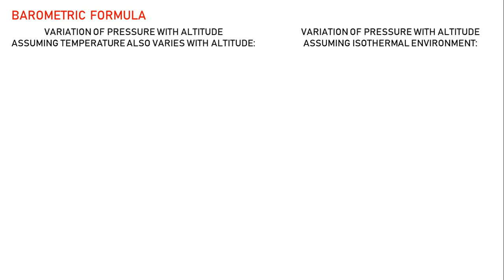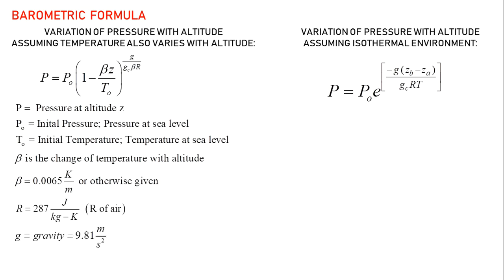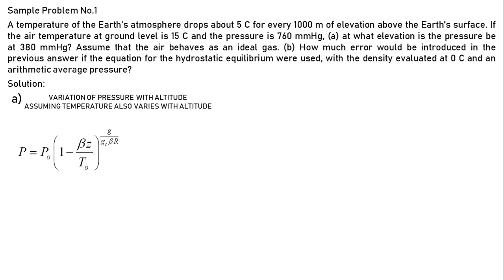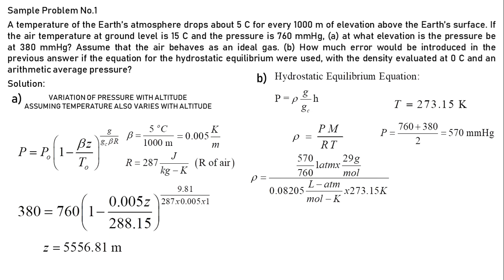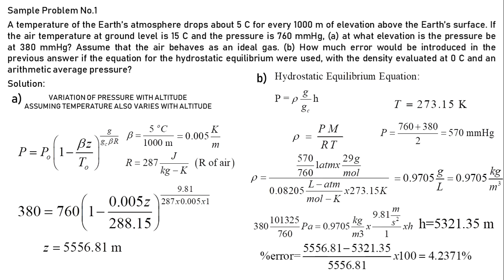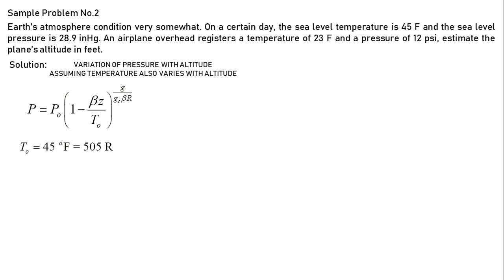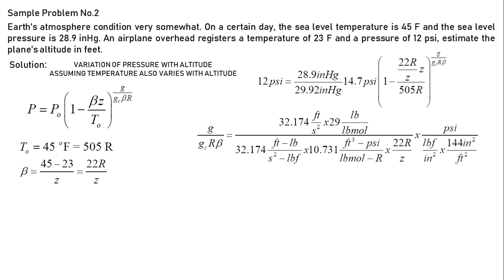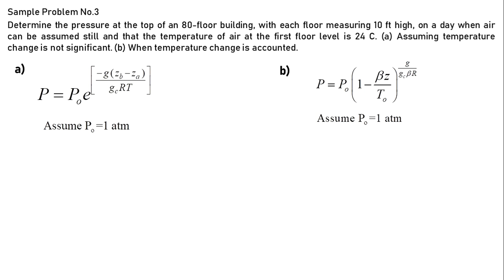Barometric Equations - Variation of Pressure with Altitude. Fluid Statics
BAROMETRIC EQUATION CALCULATIONS
Pressure decreases with increasing altitude.
Temperature decreases with increasing altitude.